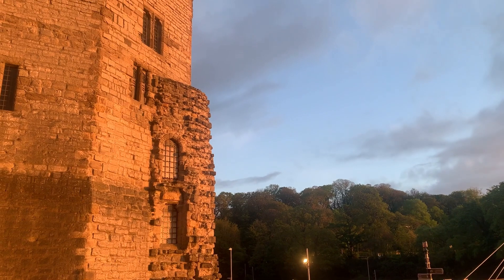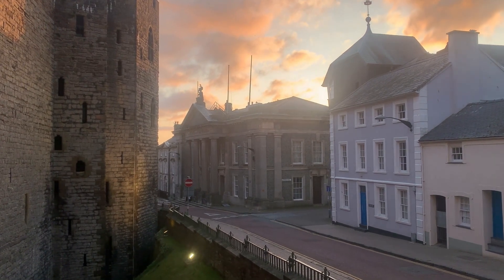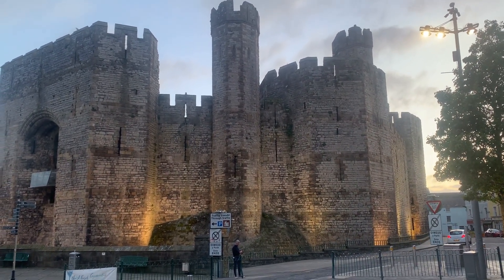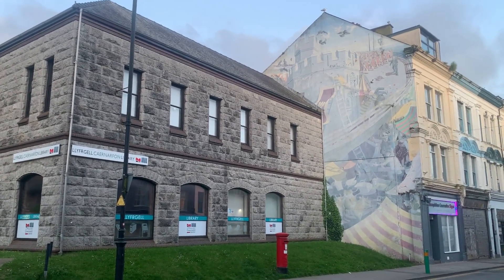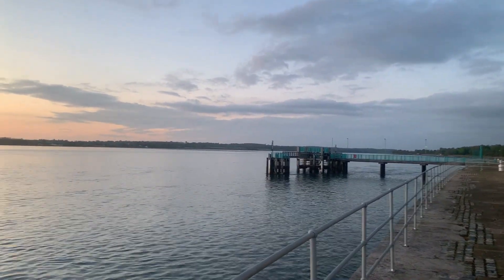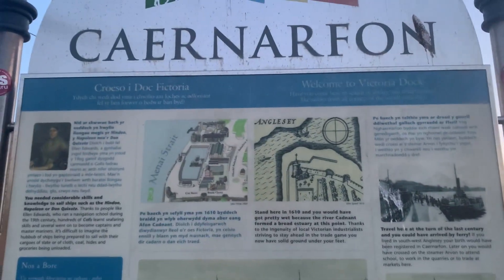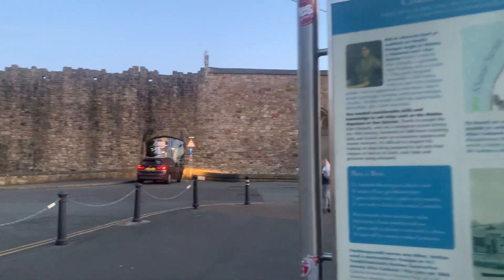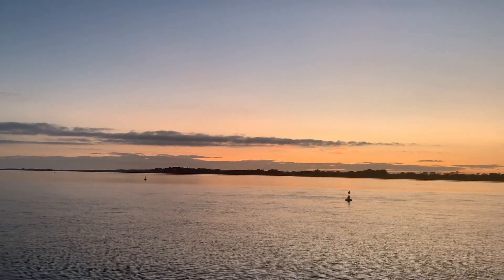I'm on a nother castle (caernarvon)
A walk around the castle